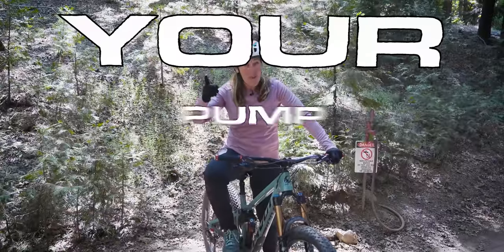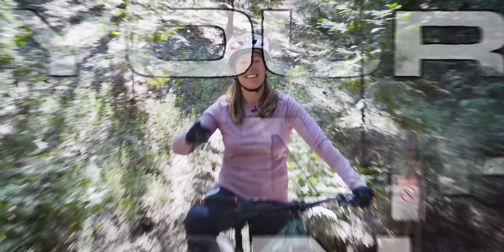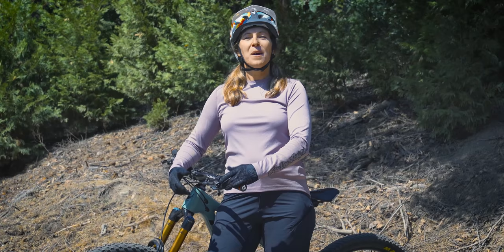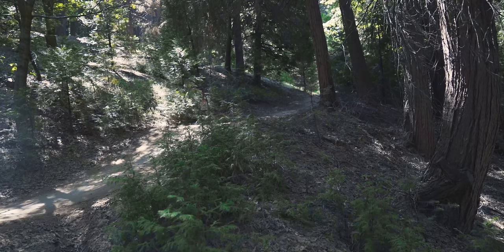Lesson with Leigh: MTB Pumping Techniques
MTB Pumping Techniques - Master how to use the body to drive the bike forward by utilizing the Neutral and Ready body positions which will optimize your pump. Initiate pumping through your feet and legs first (lowering your center of gravity) while timing the arms the legs to bend and straighten through the rollers together; mastering the ability to create speed and momentum. All rollers are a bit different and speed changes the movements a bit; but you will be best suited to use the Neutral and Ready riding positions no matter what changes with your timing. Flat rollers may be a little different than fast downhill rollers; so play around with it and master the feeling of creating momentum and once you can feel it you will be able to use it more often out on the trail to your benefit. Find a pump track or a short section like in the video to being your learning; have fun.